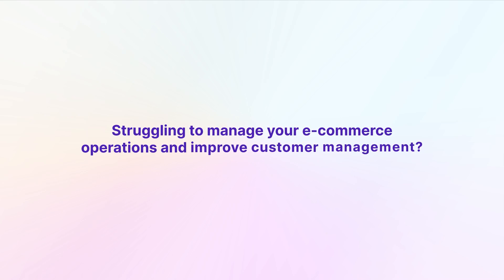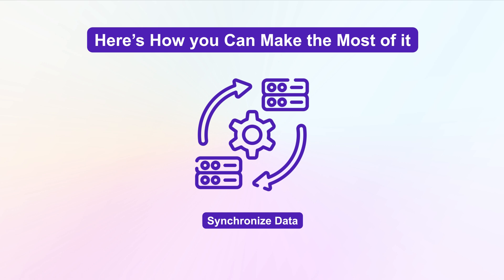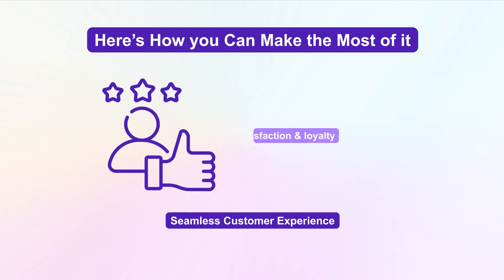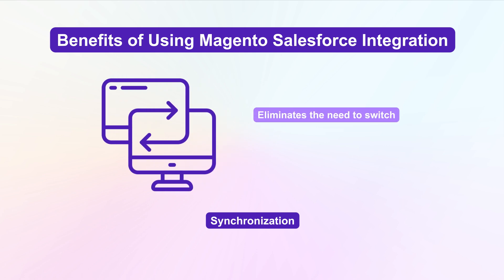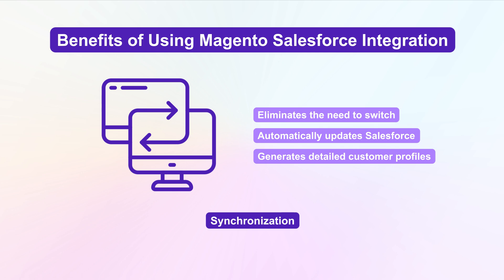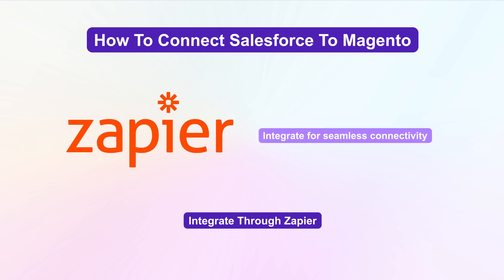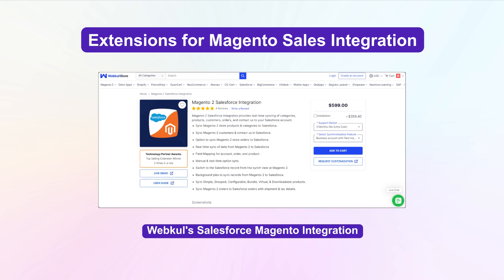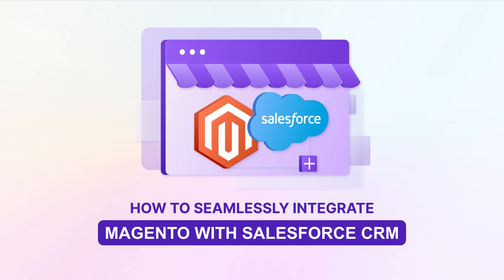Magento Salesforce Integration Top 3 Extensions to Boost Your CRM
Want to streamline your e-commerce operations and enhance customer management? Integrating Magento with Salesforce can synchronize data, automate processes, and provide valuable customer insights. This video covers the benefits and extensions involved in integrating Magento with Salesforce.

What's Covered in the Video:
Benefits of integrating Magento with Salesforce
Steps to prepare your store for integration
Methods to connect Salesforce to Magento
Top 3 Magento Salesforce integration extensions
Ensuring data security and privacy
Maintaining and updating your integration
Common questions about the integration process